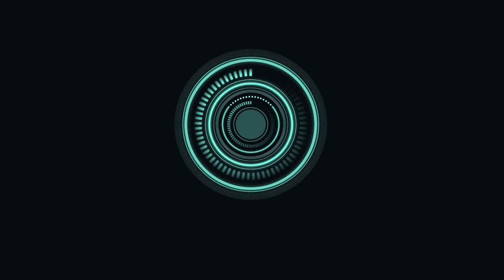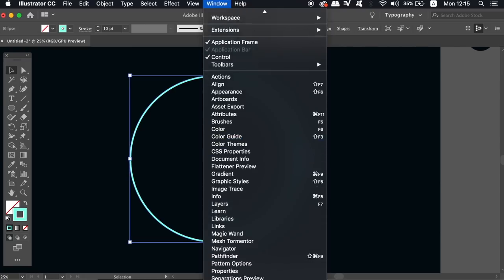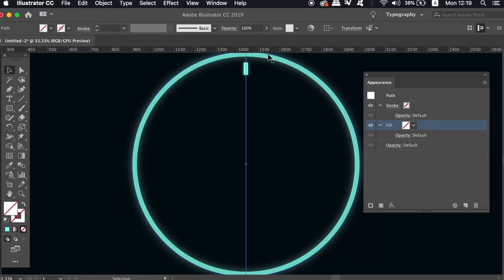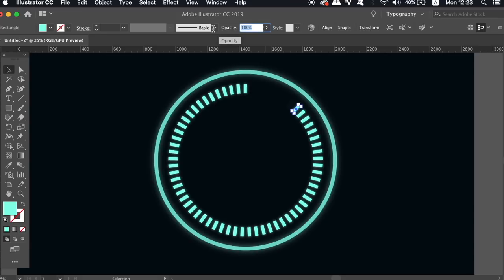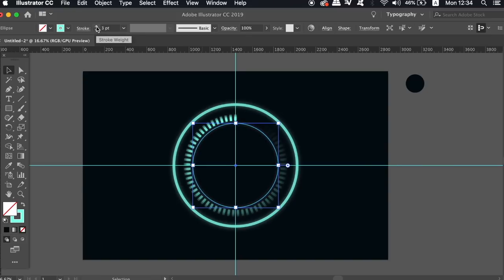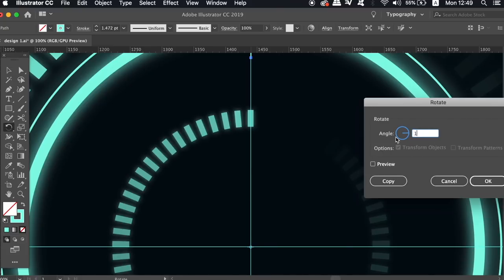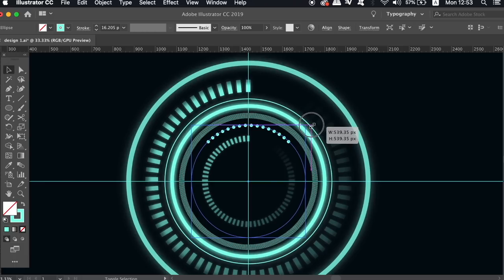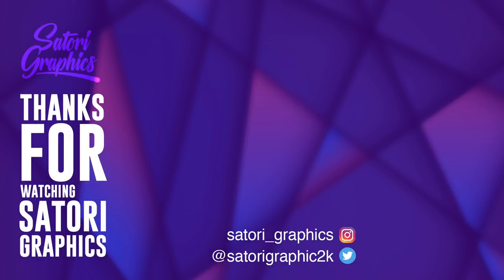Illustrator Vector Tutorial: *SLEEK*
Today a lengthy Illustrator vector tutorial, where you will learn techniques and skills to design a futuristic style vector.
I love vector designs and todays creation was made using Illustrator CC. However you don’t need CC to follow along in todays Illustrator vector tutorial, and beginners are also welcome. I try to make my videos straight forward and easy to follow in my step by step process.

It has been a while since we get creative with vector art in Illustrator, and today tutorial is slightly longer than what is often produced for my channel. However, I hope you enjoy the process and have fun creating a futuristic vector design in Adobe Illustrator. If you want to see more videos like todays tutorial, let me know and also give suggestions on the kinds of videos you want to see. If it’s a vector tutorial in Illustrator, or graphic design tips, I am open to all kinds of suggestions!

Like I said you don’t need Illustrator CC to finish up with the vector design outcome, but me personally, I’ve been using Illustrator CC for quite a long time now.

MUSIC